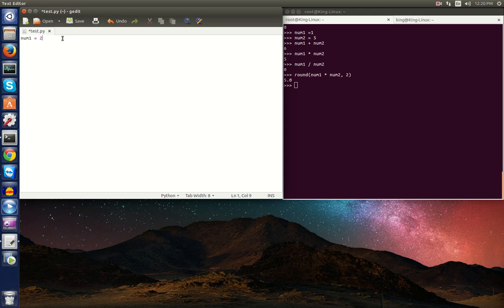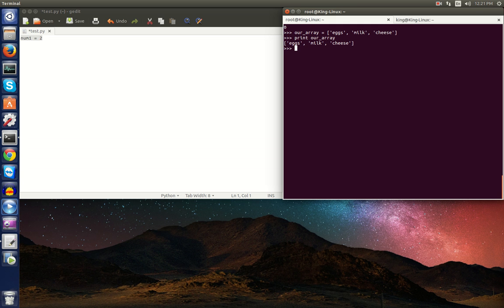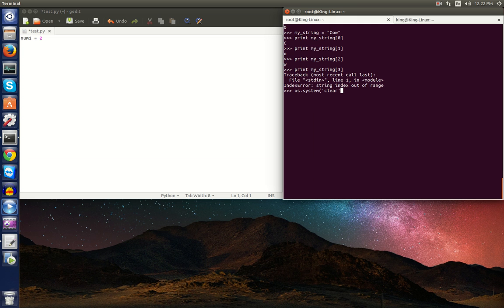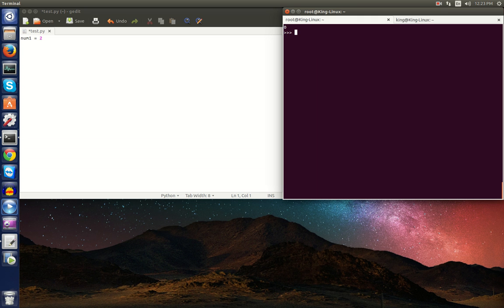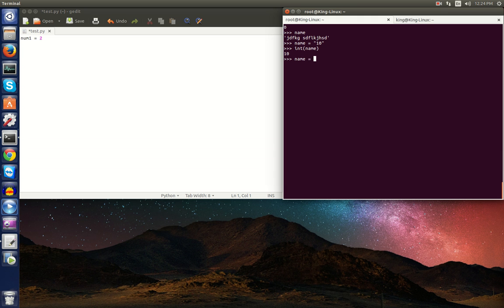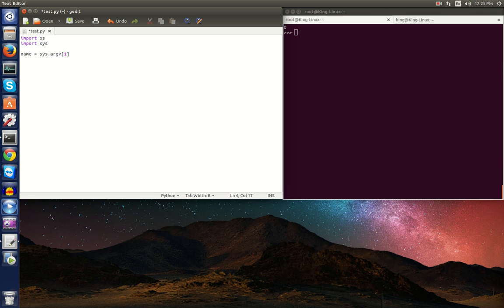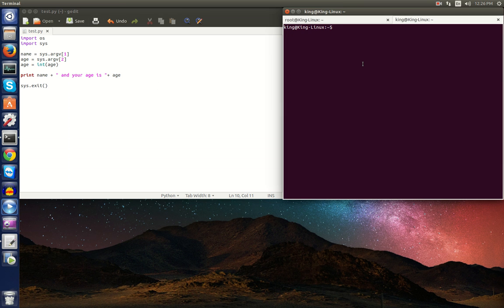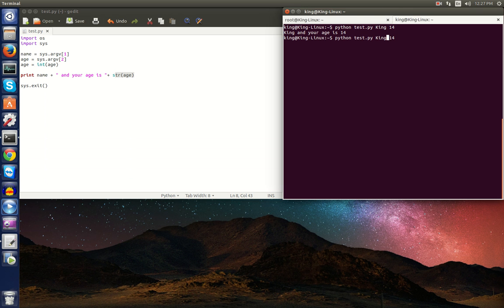Learning python ep. 1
as you can see, this is my first commentary so Im quite nervous. I should Get used to it after a while though. I hoped you've found this informative :)